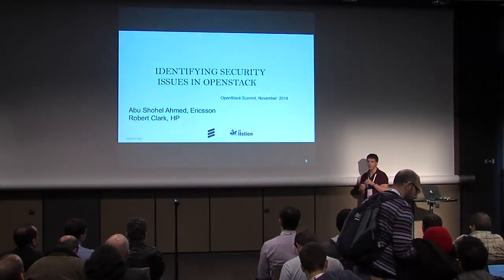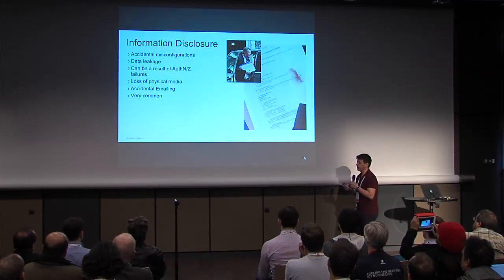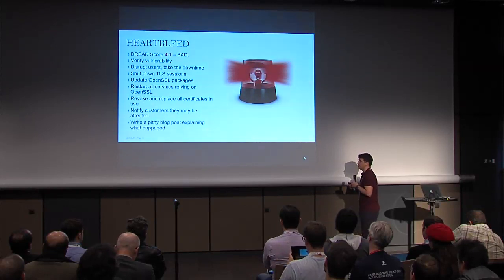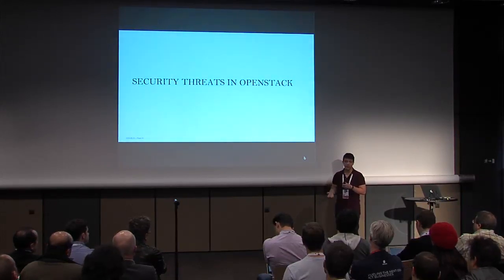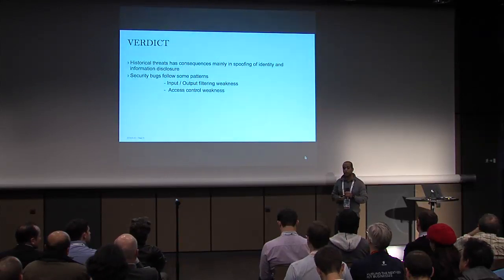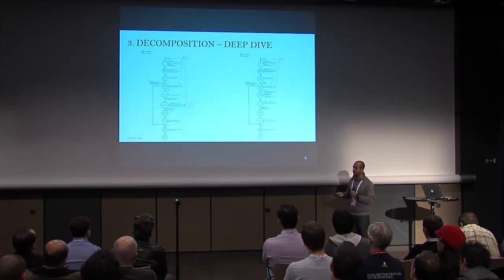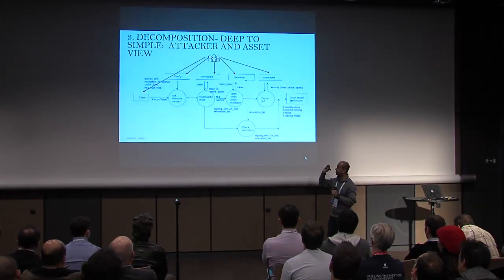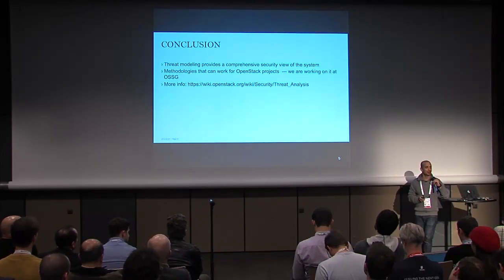Identifying Security Issues in the Cloud: Threat Analysis for OpenStack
In this talk we will explain how the OSSG is conducting formal Threat Analysis activities for major OpenStack components. We discuss our process: the tools, diagrams and methods in place.  We will present some of the security issues that have been identified in our early analysis efforts and discuss how to get involved with the threat analysis efforts.